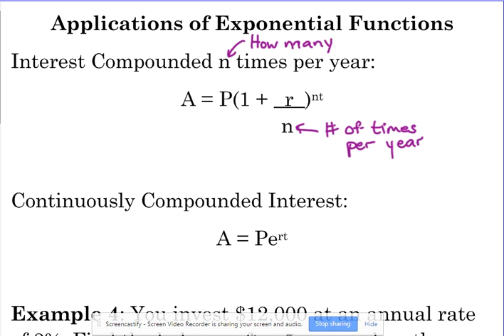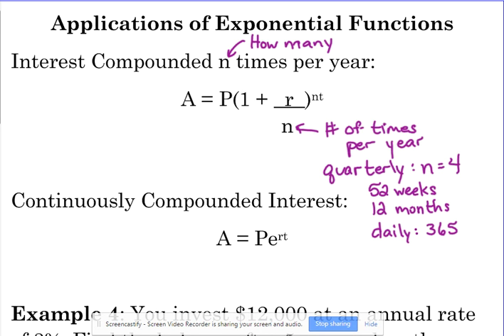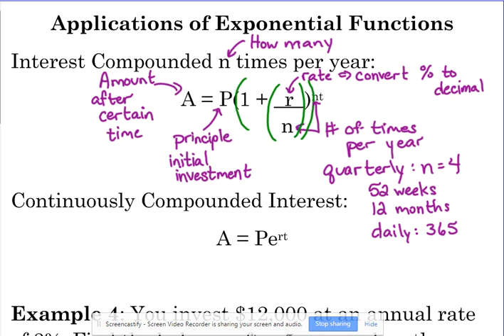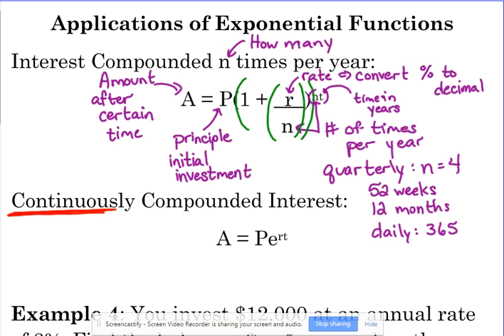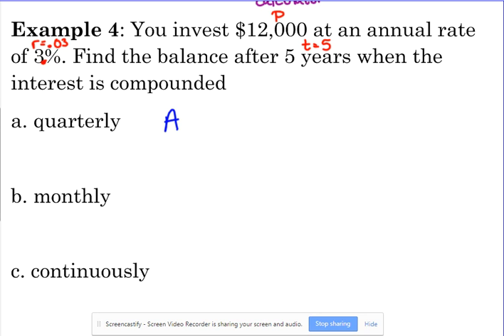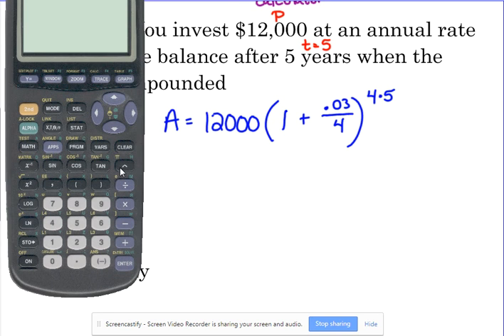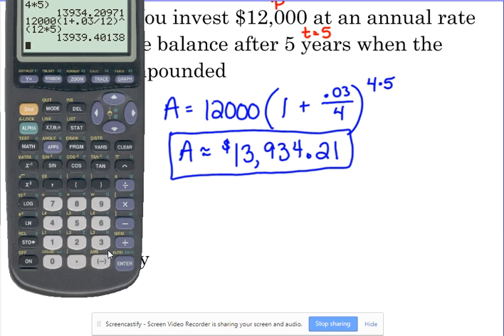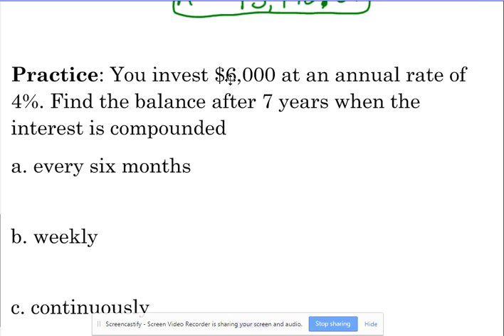Day 21 Lesson~Applications of Exponential Functions